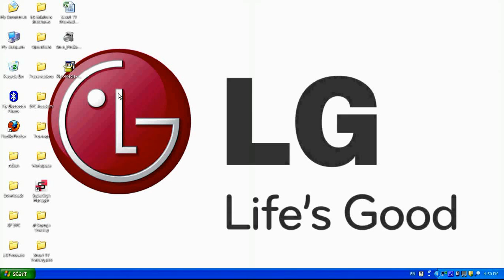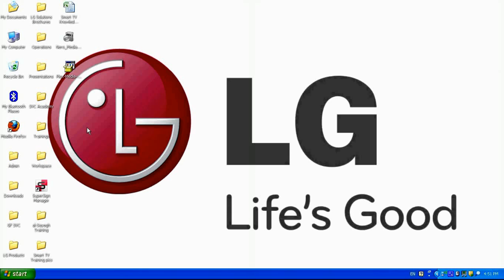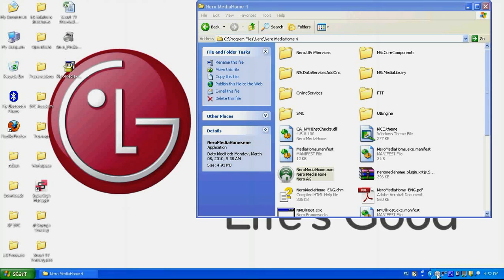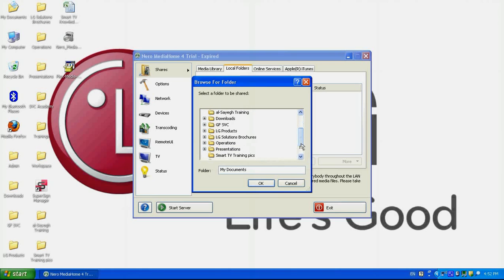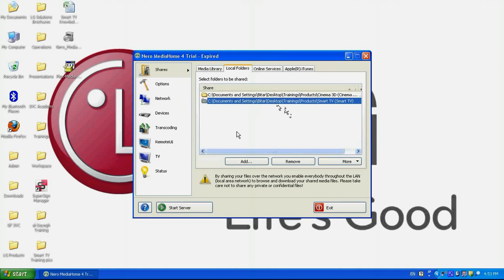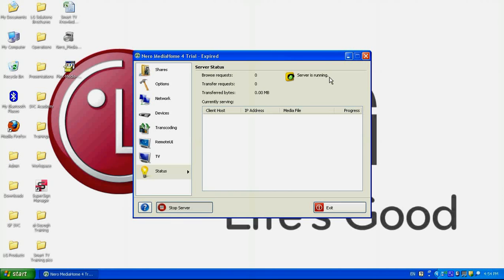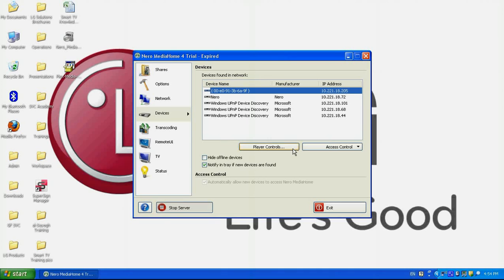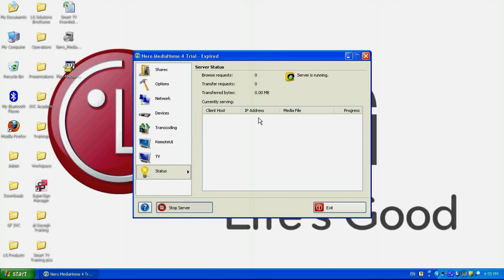How to connect DLNA on PC How to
This Guide will help you to Connect LG Smart TV with your PC for smart share How to use Smart Function in Smart TV